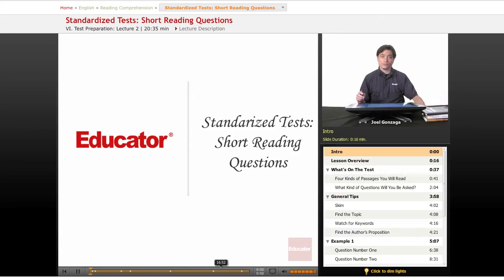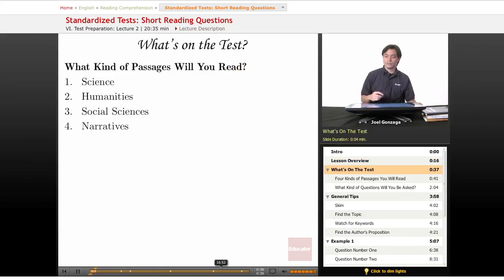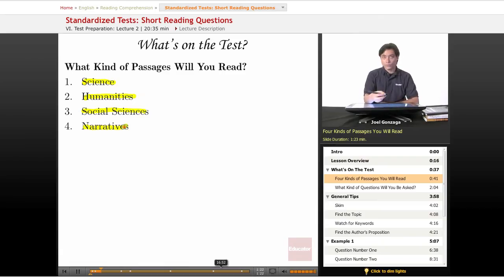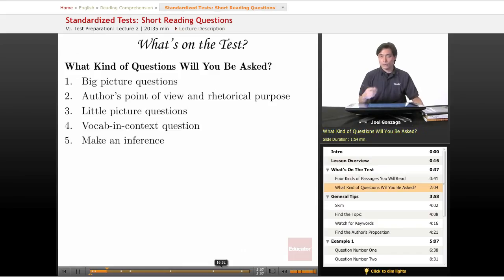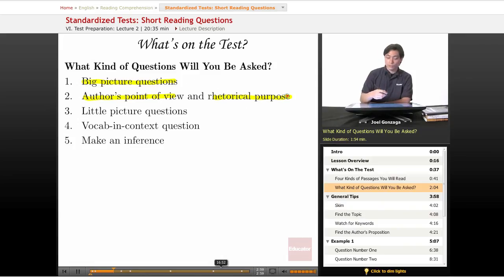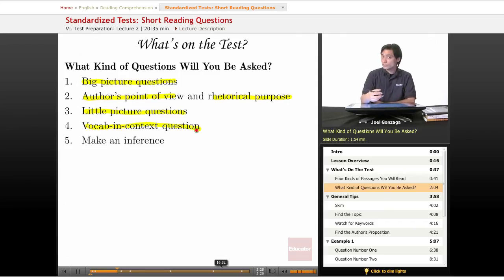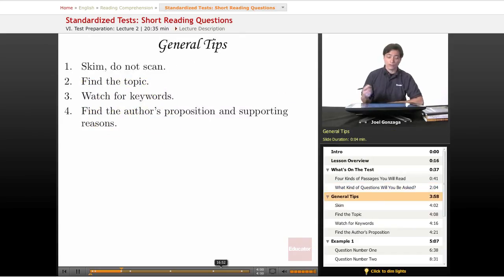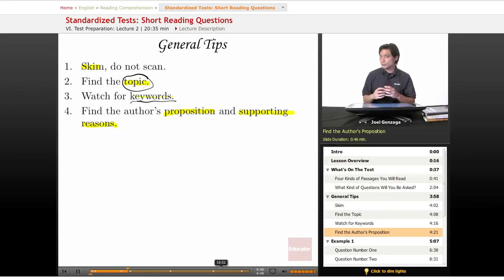Reading Comprehension: Standarized Tests -- Short Reading Questions